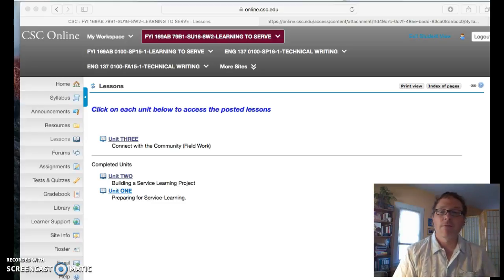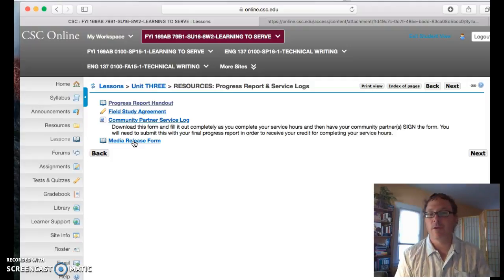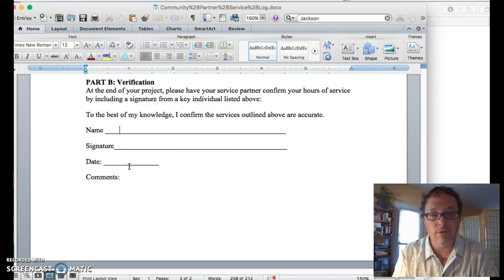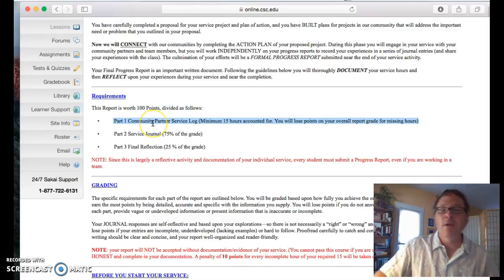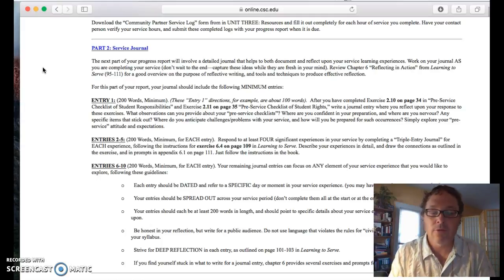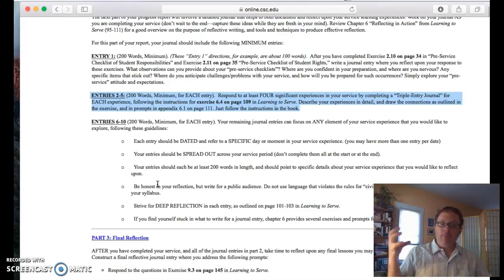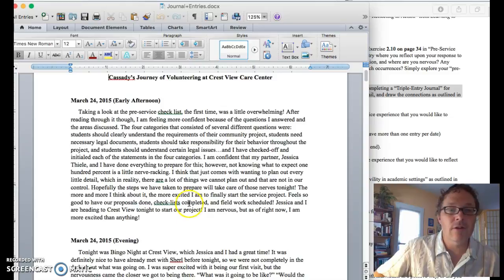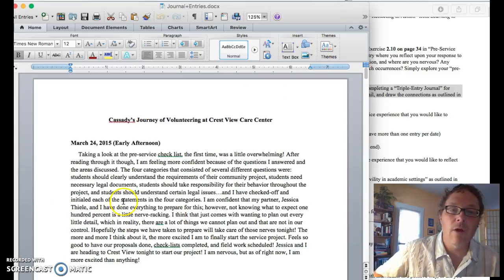Progress Report Overview & Student Sample